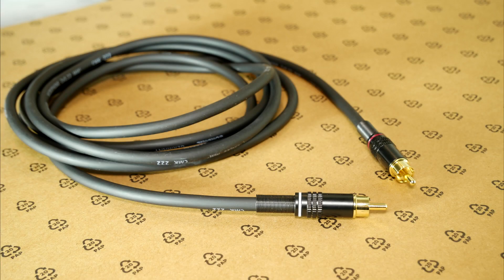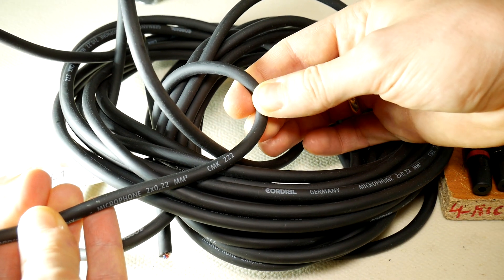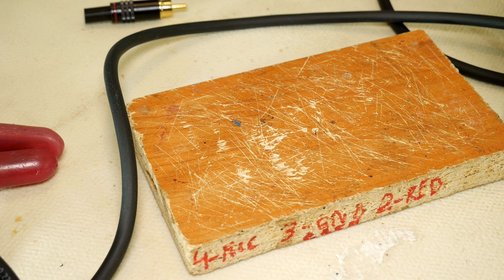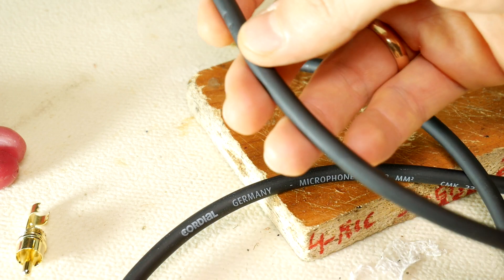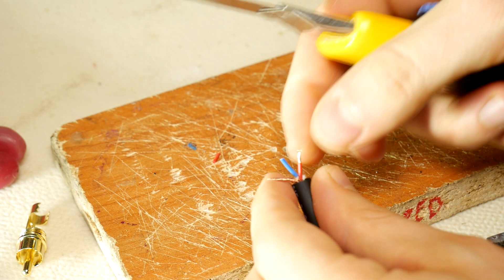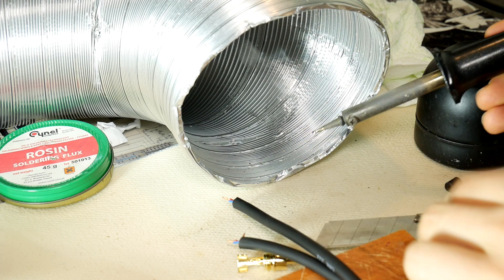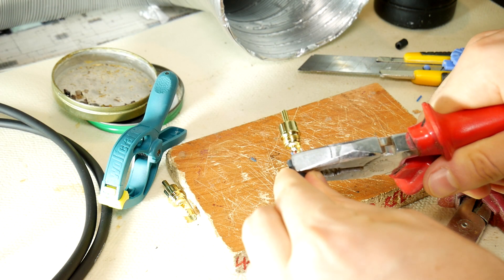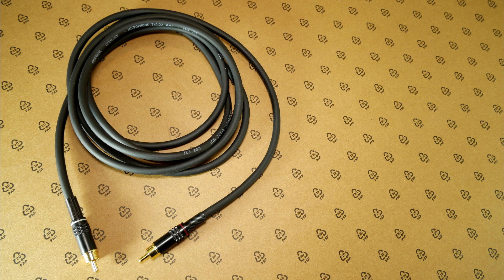How To Make High Quality RCA Interconnect Cables [DIY guide]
Video guide: How To Make/Build High Quality your own Shielded Unbalanced RCA to RCA Interconnect Cable for HiFi stereo amplifier, home cinema receiver or active speakers or subwoofer. This Do It Yourself DIY 3m cable cost around $8, thats amazing good price/performance. In shop similar cable cost around $15 + shipping. About 30 minutes work and you get high end analogue interconnects. Please don't use a cheap $2 ebay rca cables, they *uck. You need just soldering kit, shielded microphone/audio cable, I use Cordial CMK 222 and some good RCA connectors plug/jack.

[-] Hазвание видео RU: Как сделать акустические аудио RCA Кабель своими руками [Самодельный Межблочный Кабель]

[-] Video nosaukums LV: kā izgatavot RCA audio kabeli savām rokām - Pamācība